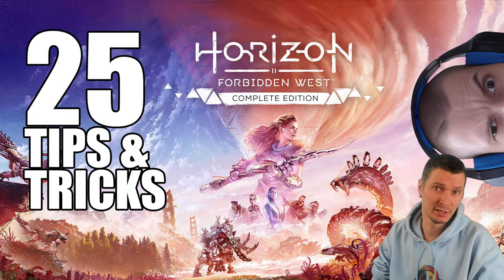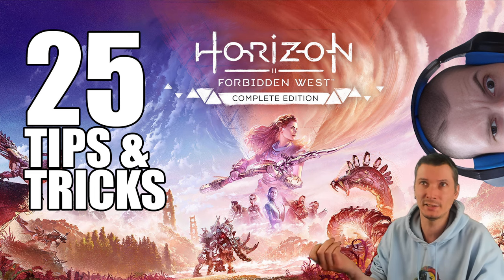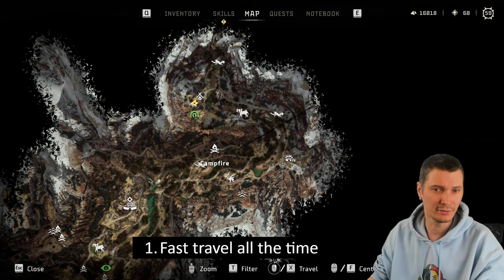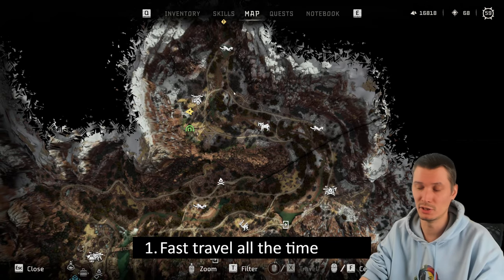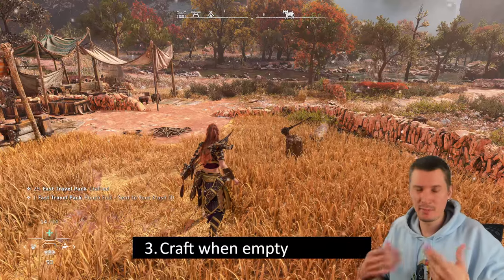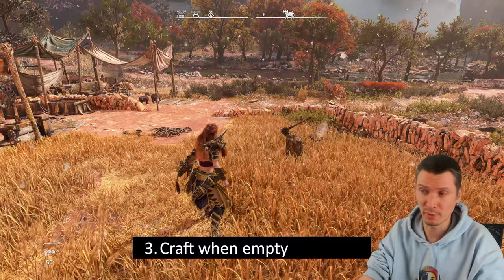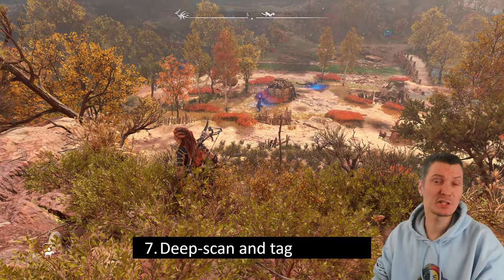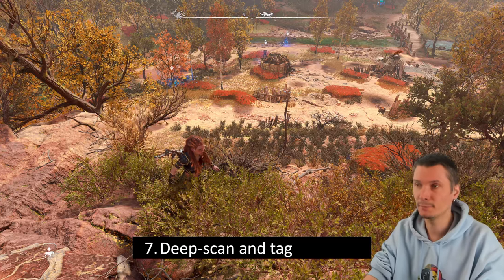Horizon Forbidden West Guide: 25 Tips and Tricks You Need to Know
Want to support me? Get something in return!

Embark on an epic journey through the breathtaking world of Horizon Forbidden West armed with these 25 essential tips and tricks! From efficient fast travel tactics to strategic crafting strategies, we've got you covered. Learn how to optimize your gear upgrades, hone your combat skills, and navigate the dangers of the wilderness with confidence. Whether you're a seasoned hunter or a newcomer to the franchise, this guide will help you conquer every challenge that awaits. So gear up, prepare for adventure, and become the ultimate hunter in Horizon Forbidden West!

Timestamps:
0:00 Intro
1:13 1. Fast travel all the time
2:08 2. Hunt animals
3:36 3. Craft when empty
4:27 4. Don't buy everything
5:44 5. Upgrade what you use
7:00 6. Scan all the time
8:42 7. Deep-scan and tag
9:48 8. Highlight upgrade parts
11:53 9. Avoid destroying parts
13:16 10. Hunter bow + advanced
16:20 11. Difficulty hard or normal
17:29 12. Concentration + melee armor
20:02 13. Equip all (most) elements
21:42 14. Sell valuables and spares
24:25 15. Tallnecks and rumors
26:09 16. Food/potions/traps
29:24 17. Toughened
31:07 18. Go for actives/passives
35:25 19. Knockdown shot
38:00 20. Mark and do everything
40:46 21. Don't upgrade surges
42:57 22. Upgrade tasks
44:43 23. Level mismatch
46:43 24. Dumb UI
49:09 25. Settings for pickup
50:33 Bonus: Easy arena
53:20 Outro